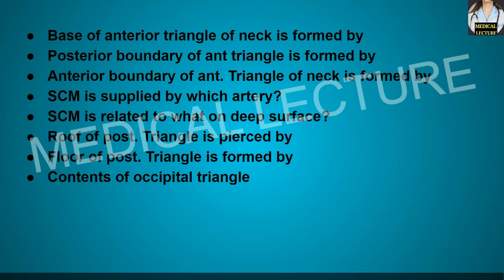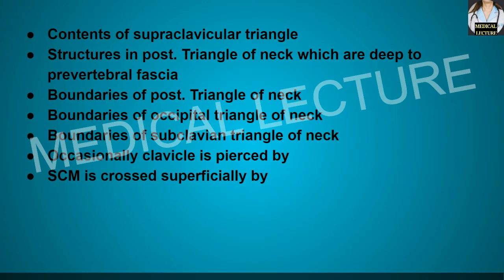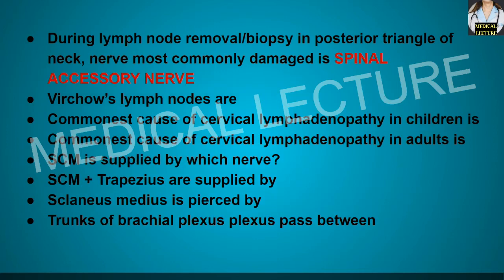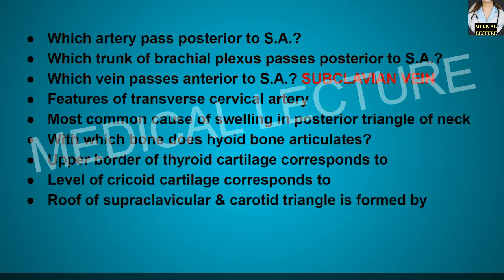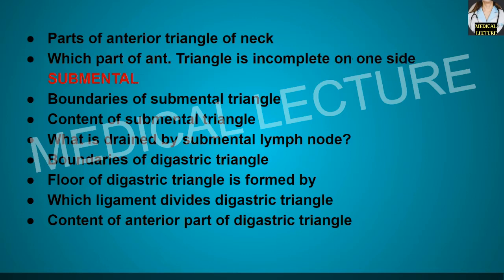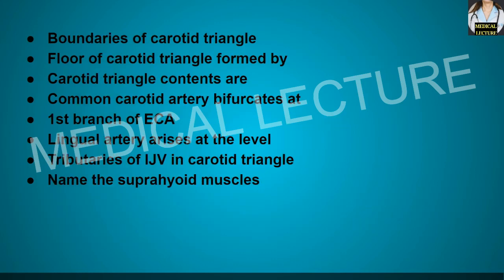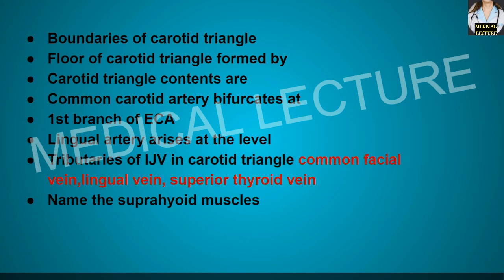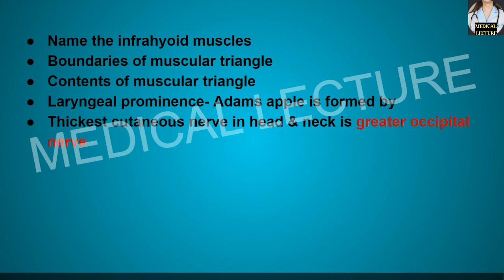ANATOMY IMP NEET P.G. NOTES + MCQs + ONE LINERS QnAs || TRIANGLES OF NECK ||MEDICAL LECTURE|| PART:5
In this video, I have provided u some important notes for medical entrance exams. In this particular video, I have covered the TRIANGLES OF NECK topic. First, try to solve it by yourself & test yourself by pausing the video. Hope this helps you with your studies. I will cover the further chapters soon...Comment me your queries in the comment section below...OK, SO U HAVE READ TILL HERE😌 So a bonus note for u... If you sit the majority of the day, it is important to stretch your Quadratus Lumborum...This is the muscle that causes lower back pain...